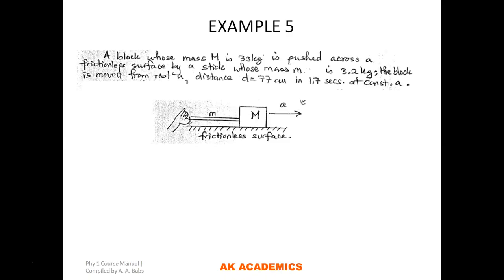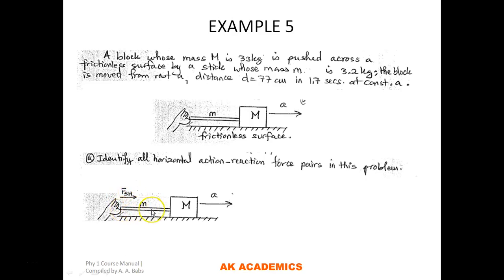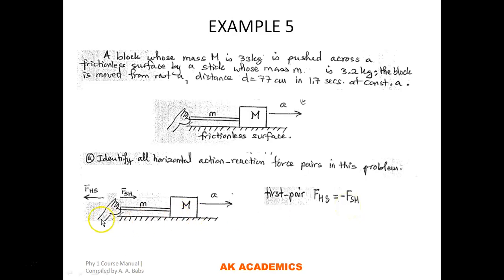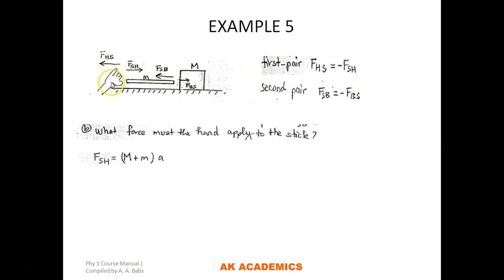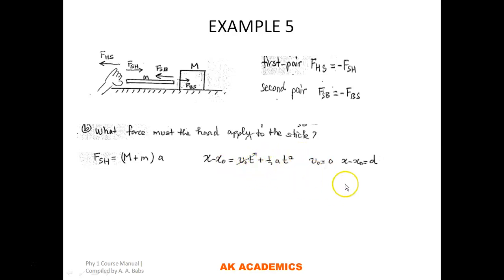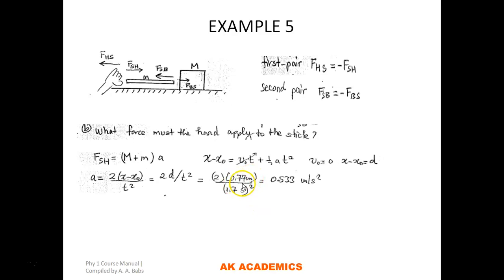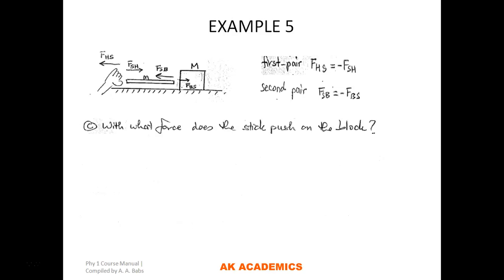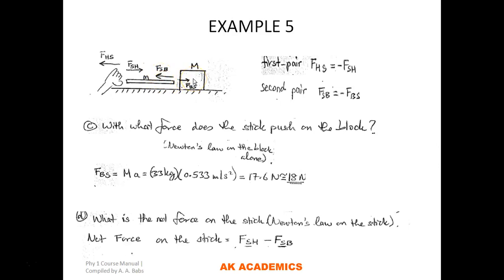FORCE & MOTION #3 - Example 5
Welcome to Ak Academics channel where solutions to academic courses and research related problems at all levels are found. If you can't find what you are searching for yet, inform us in the comment section of one of our videos and we will get right to it.